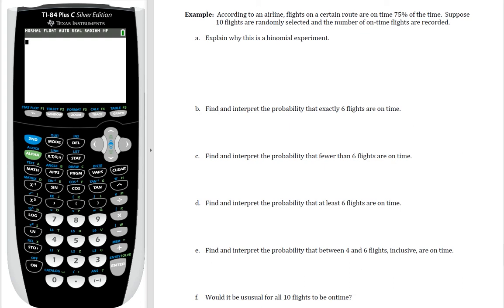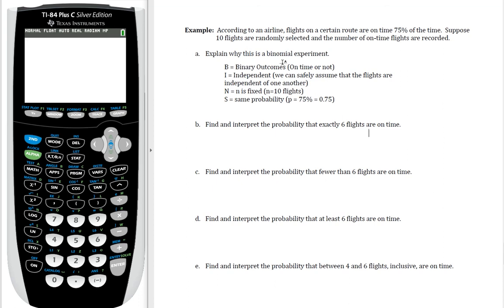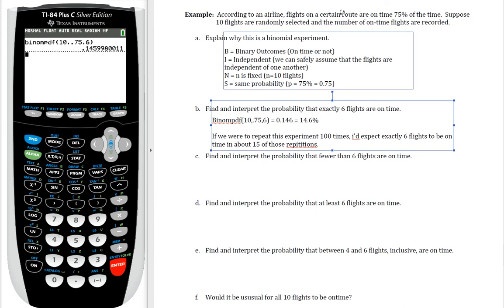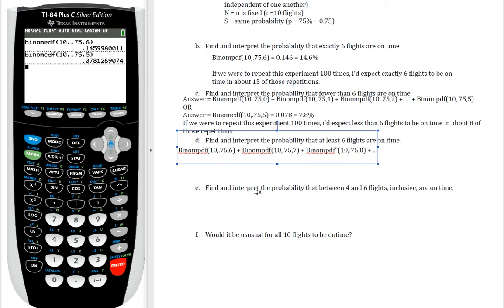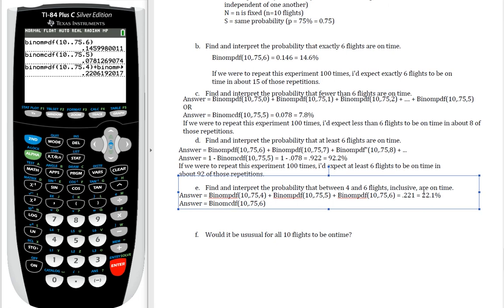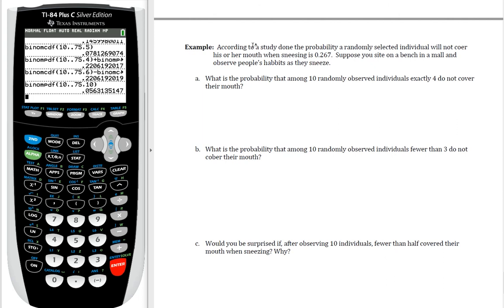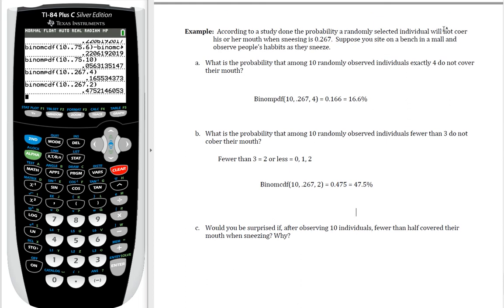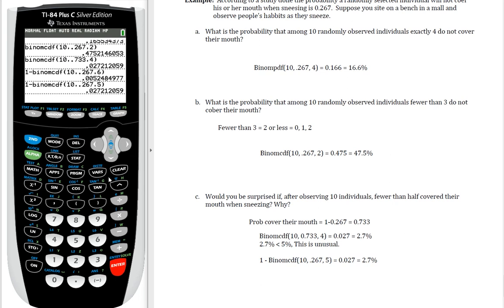Binomial Examples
Two examples from the Math 1040 Class Notes that cover how to approach problems involving Binomial Experiments.